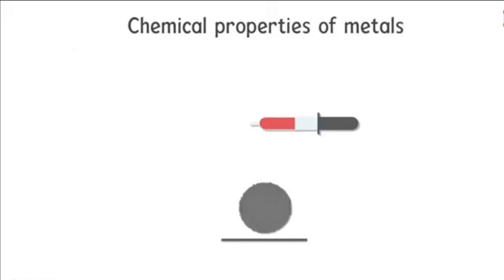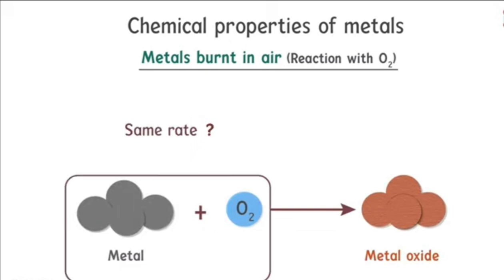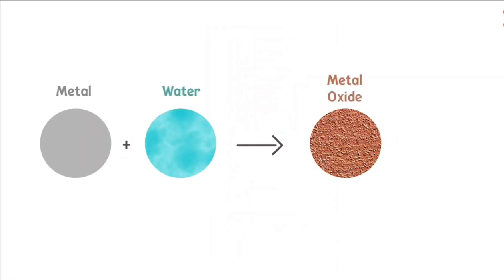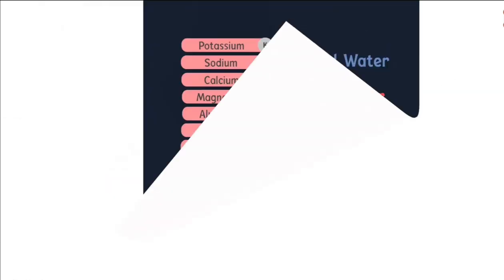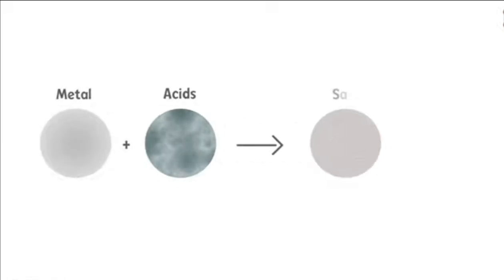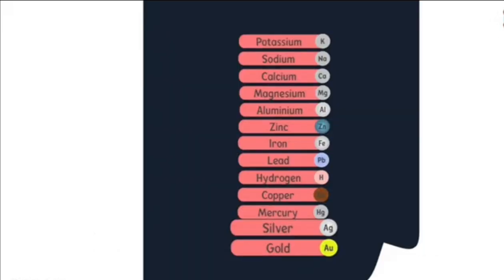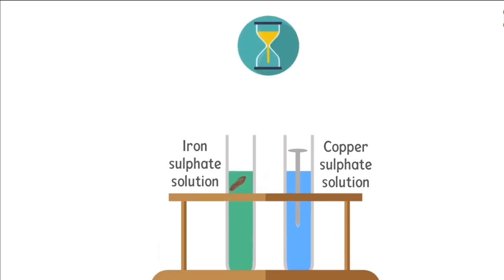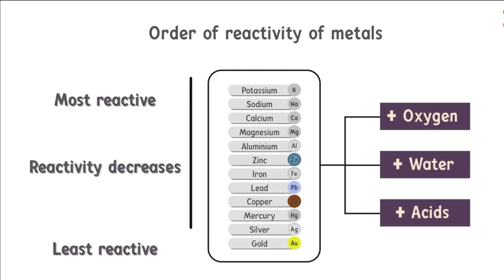Class 10th subject chemistry chapter Metals and Non metals part 3